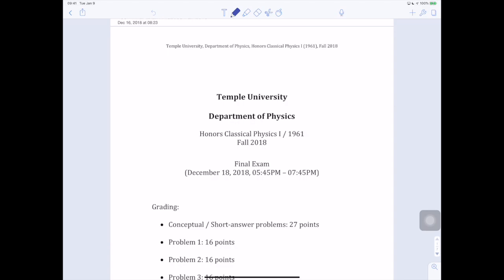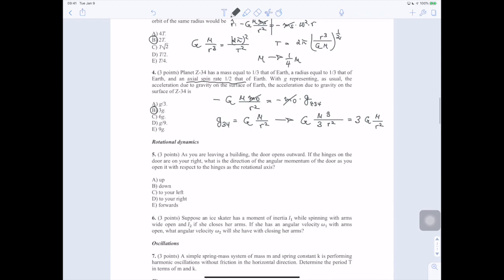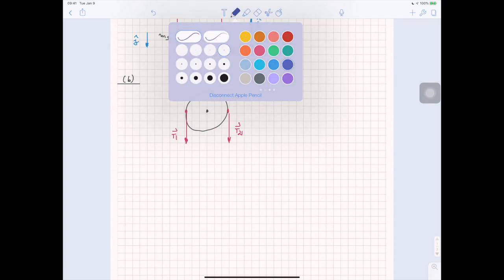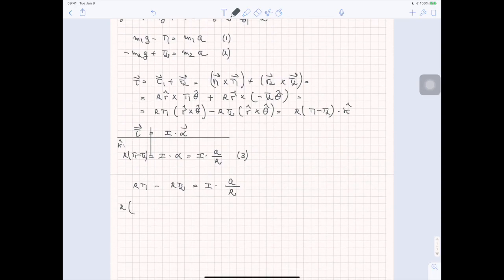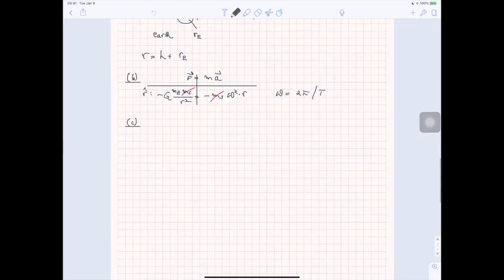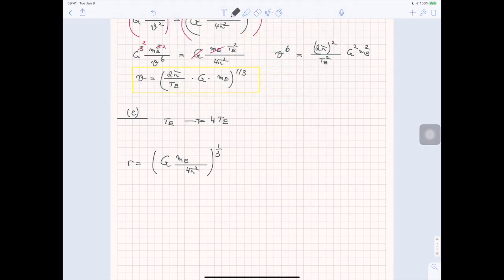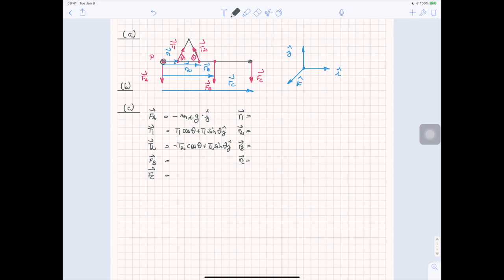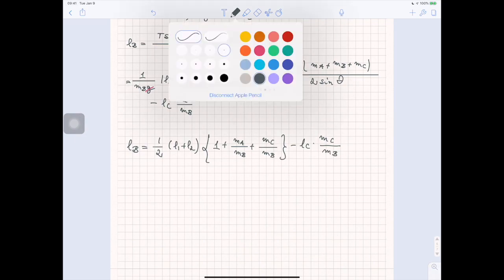1961 Practice Final Exam Temple University Department of Physics - Professor Bernd Surrow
Temple University Professor Bernd Surrow